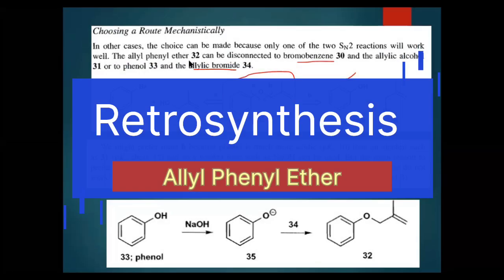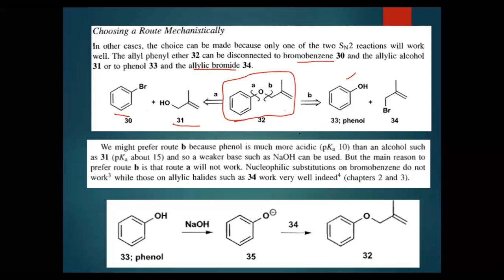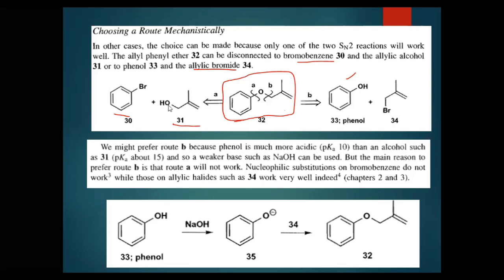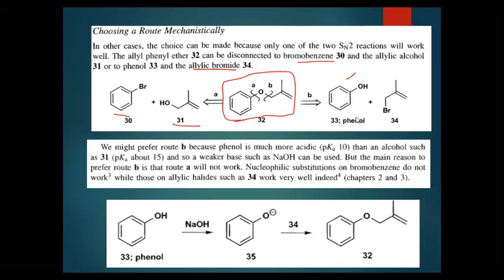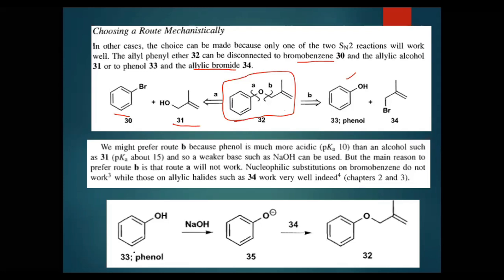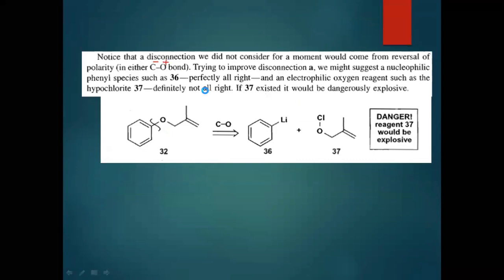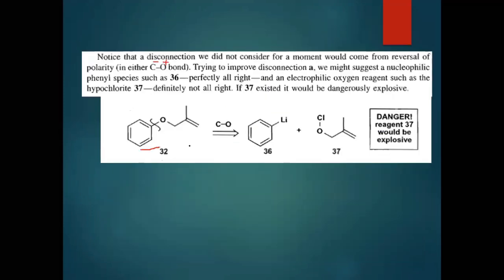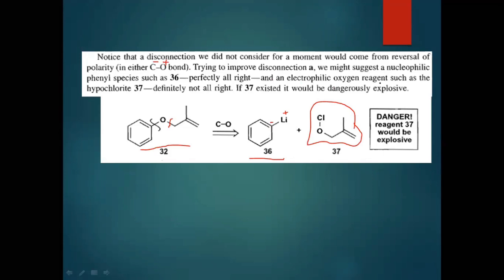Retrosynthesis of Allyl Phenyl Ether